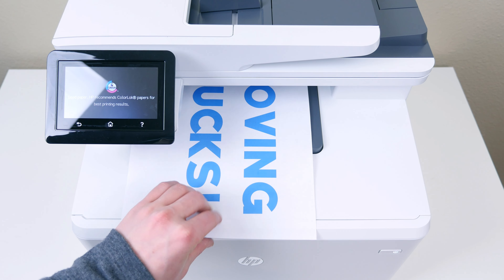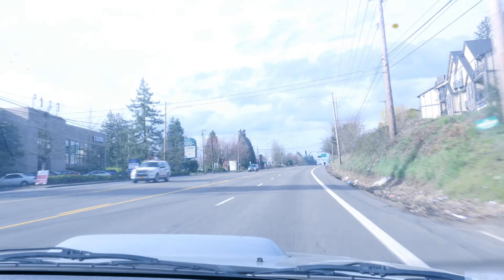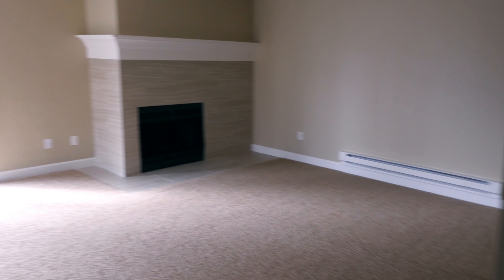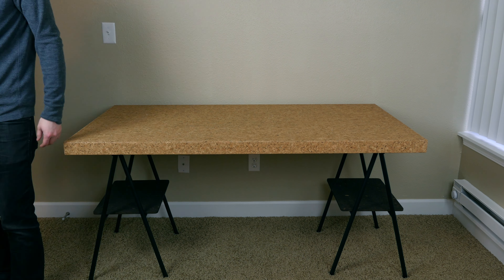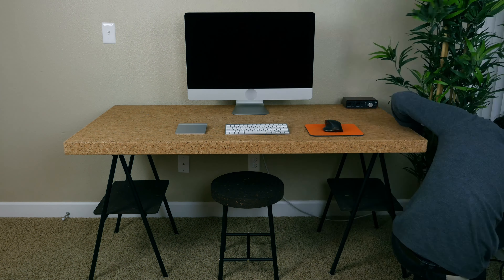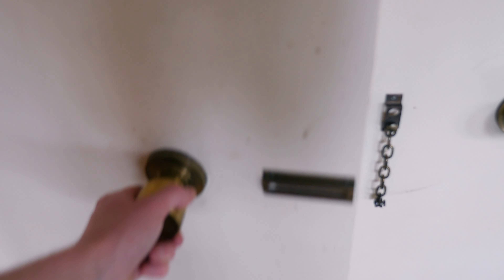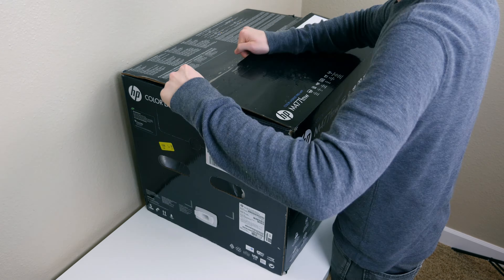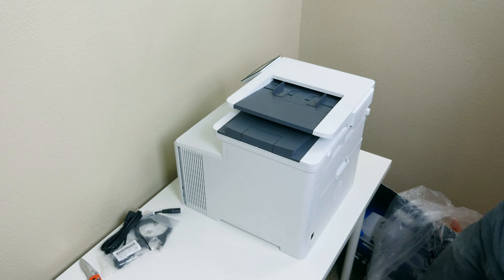Office Tour: Reinvent the Office with HP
With technology that is similar to 3D printers and industrial word presses, HP is reinventing the world of business printing. No matter where your workplace is located, in the living room of your apartment or a 200 person corporate office, incremental improvements to technology not only advance your efficiency, but add value by creating a better office experience, and with it, a happier work place.